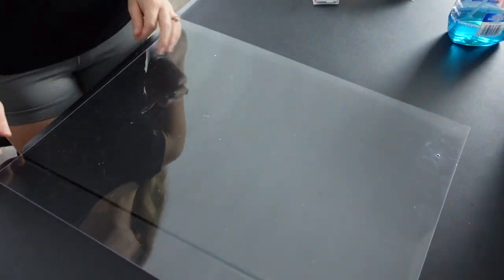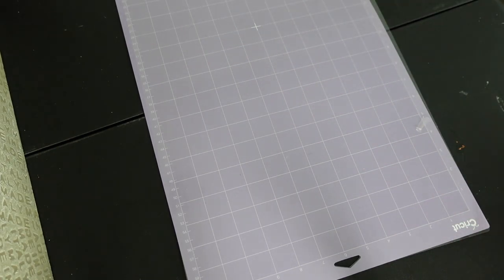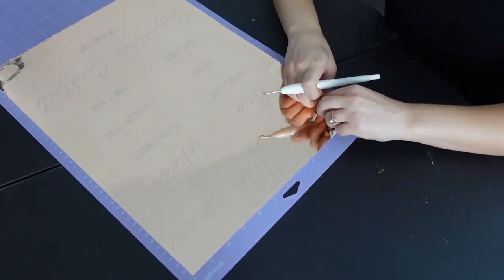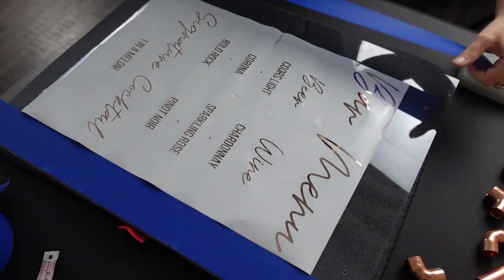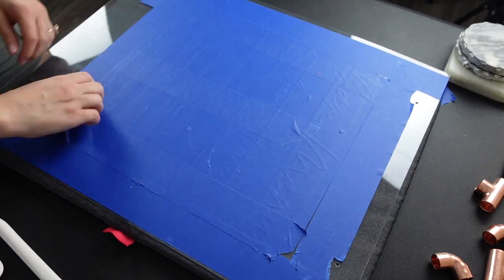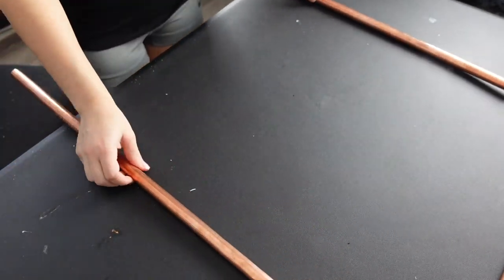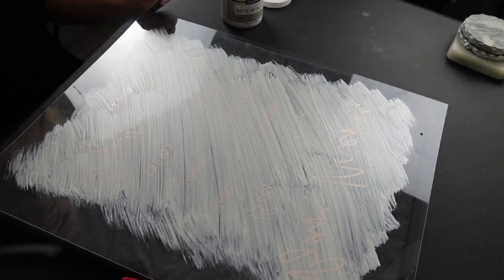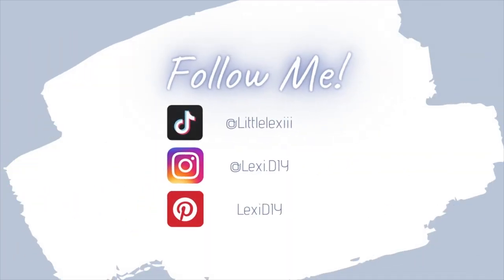DIY ACRYLIC SIGN | DIY COPPER PIPE SIGN | DIY WEDDING SIGN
Acrylic & copper pipe wedding sign!

What you'll need:
A piece of plastic or acrylic
2 Ft pieces of 1/2 inch copper piping (4)
5 inch pieces of 1/2 inch copper piping (2)
90 degree copper elbows (4)
Copper T slips (2)
E6000 glue
Ribbon
Paint
A drill

If you all have any questions please let me know!